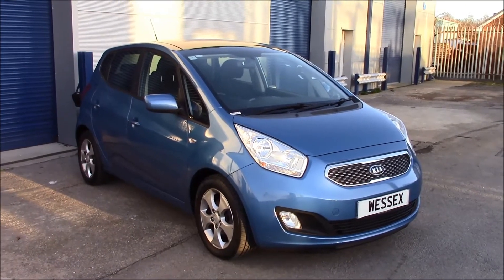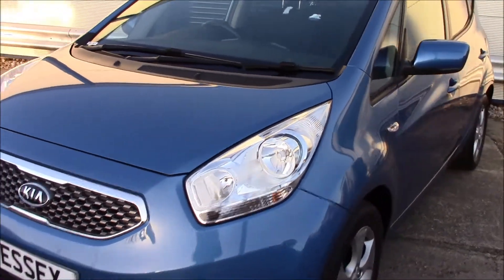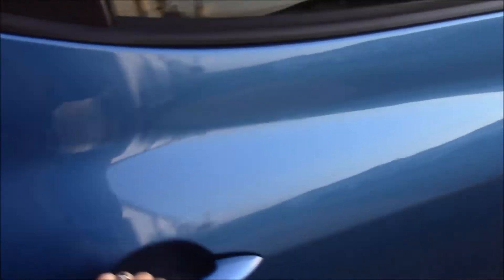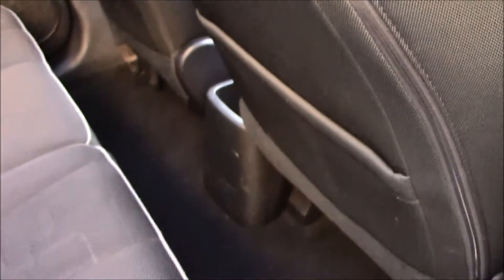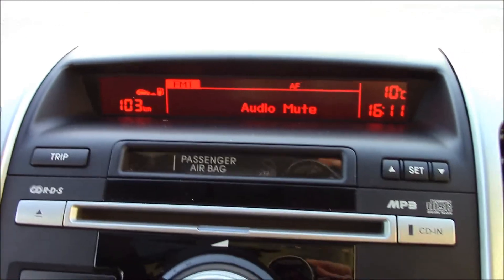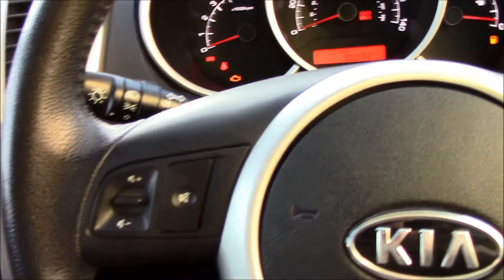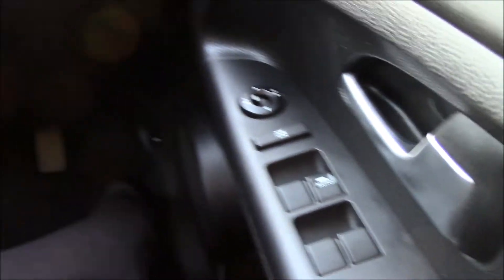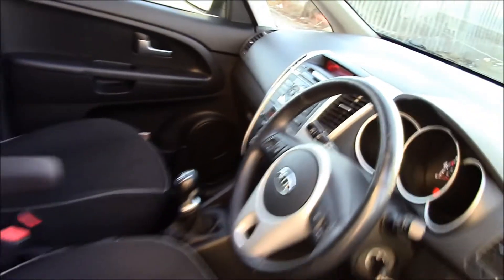Wessex Garages Kia Venga CRDi 3 Ecodynamics Penarth Road Cardiff LD60FKX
Here we have a Kia Venga, this Hatchback has a 1.4 Diesel Engine, was registered in 2010, has a Manual Transmission and comes in Blue Colour. This vehicle is available to view at our Penarth Road Branch in Cardiff.